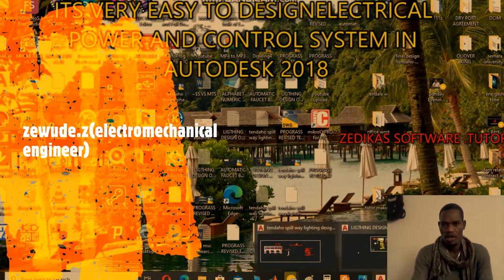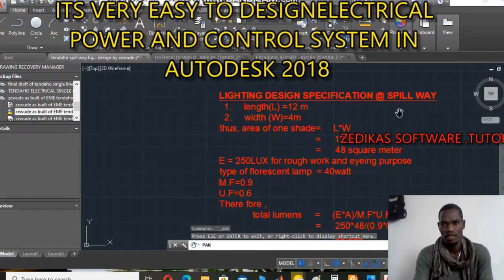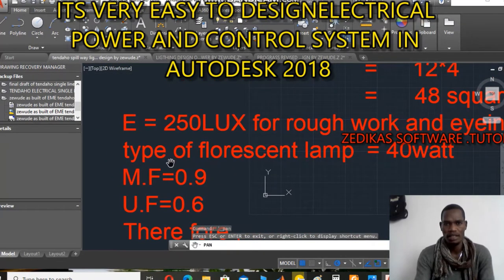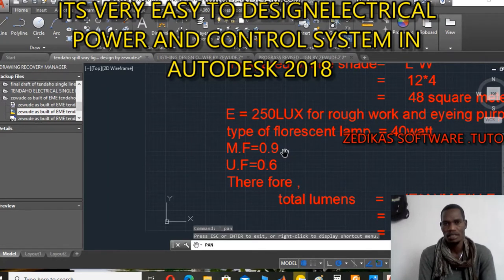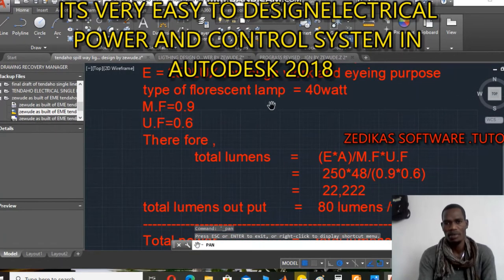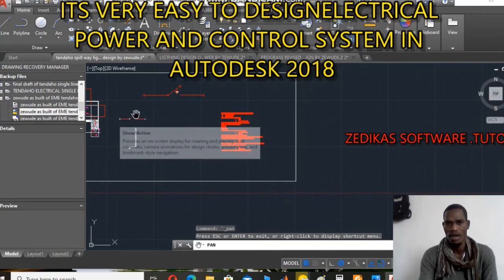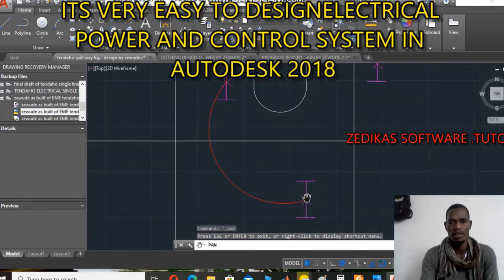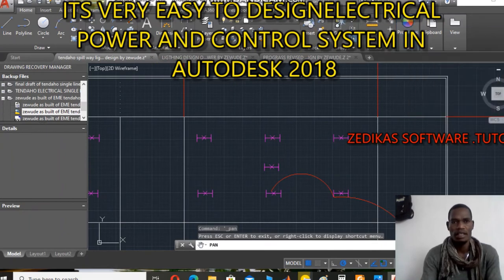how Design home electrical installation in CAD 2018 by zewude. z part 1|| building electrical ins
building electrical installation design.

wiring an outlet
electrical wiring
wiring 3-way switch
wiring light switch
crossectional area of a wire
electrical engineering
calculating number of lamps in a room
how Design home electrical installation in CAD 2018

electrical bali baby
wiring a light switch
wiring a 3 way switch
cross sectional area

In this informative video, Zewude presents the first part of a comprehensive series on designing home electrical installations using CAD 2018. Viewers will gain insights into the essential principles of electrical design, as well as practical tips for effectively utilizing CAD software to create detailed electrical plans. This tutorial is ideal for both beginners and experienced professionals looking to enhance their skills in building electrical installations. Join us as we explore the intricacies of electrical design in a modern context.